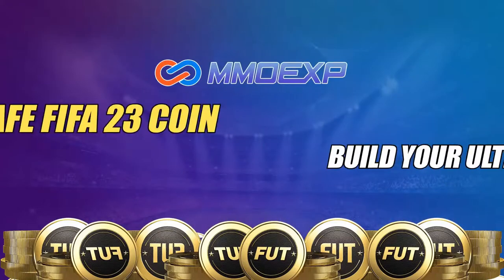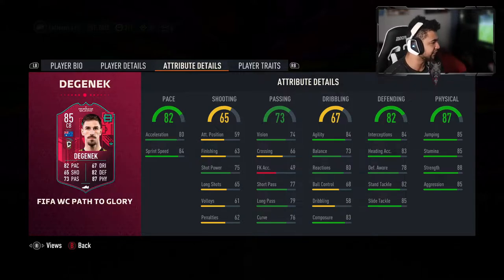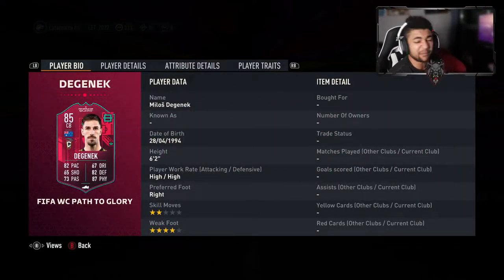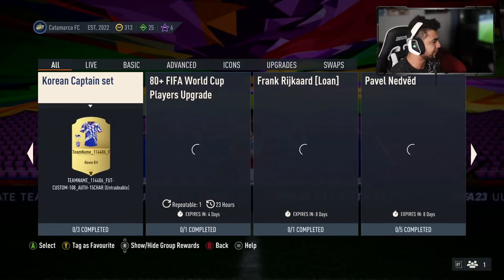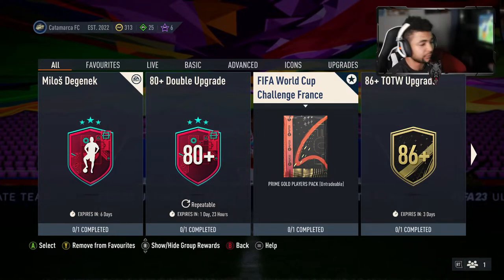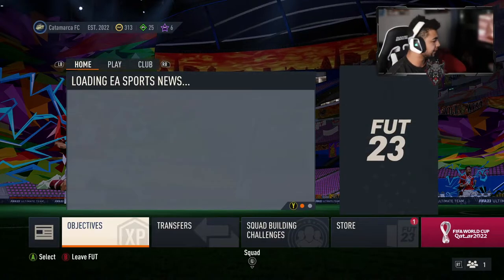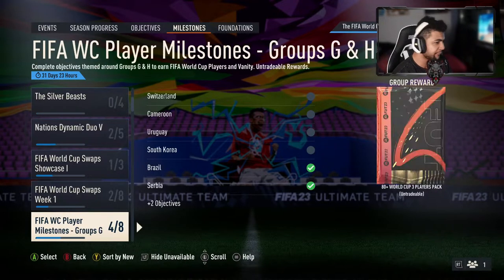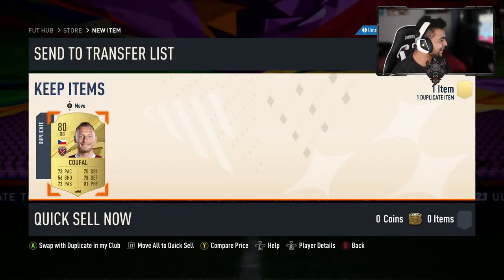NEW 85 RATED PATH TO GLORY MILOS DEGENEK PLAYER SBC REVIEW!!